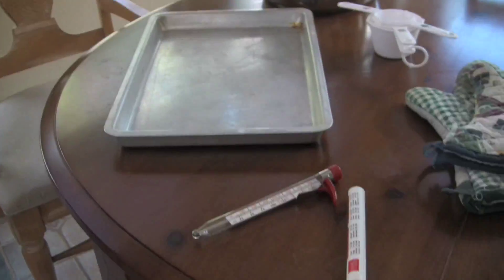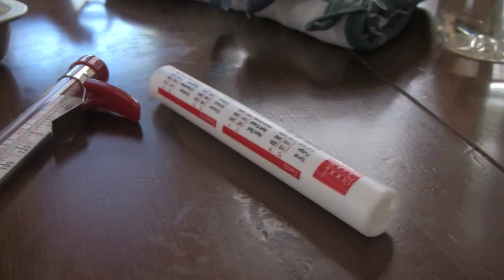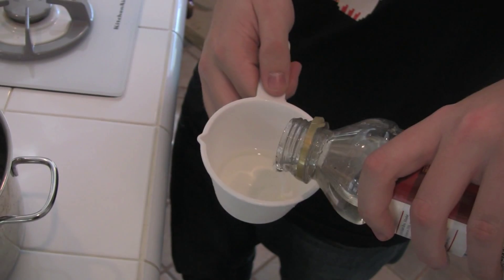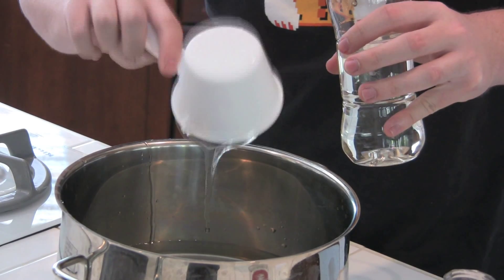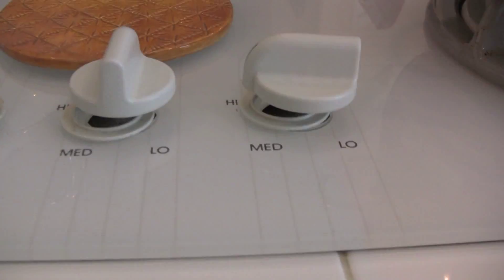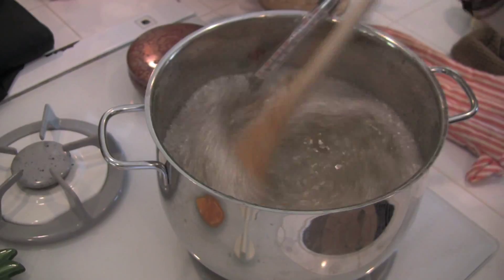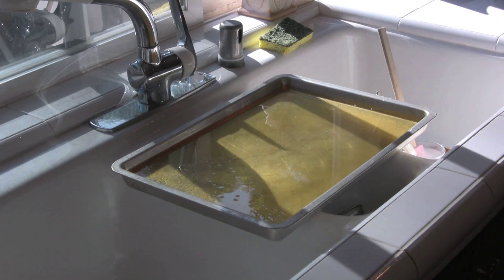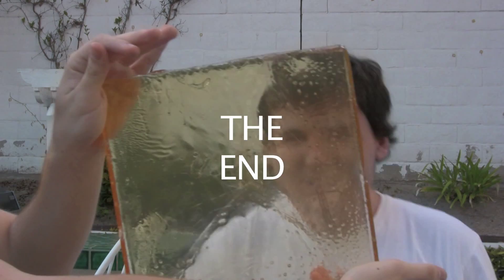How to Make Sugar Glass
How to video for film making class at Mira Costa